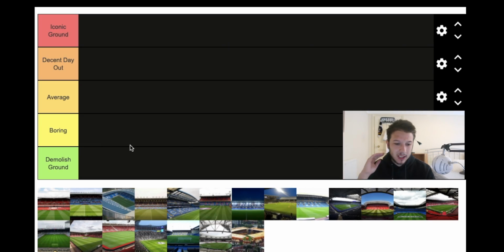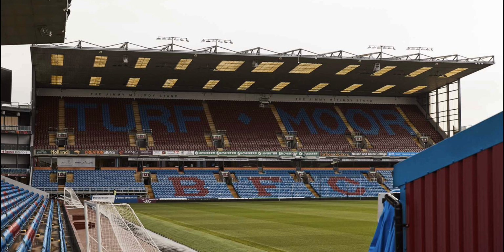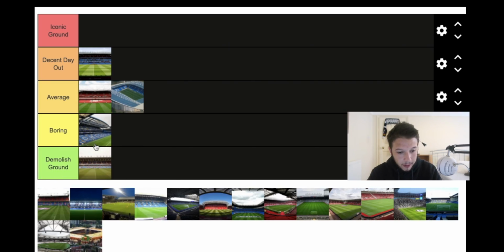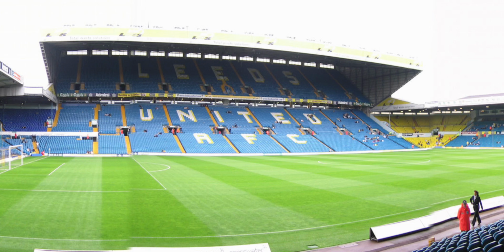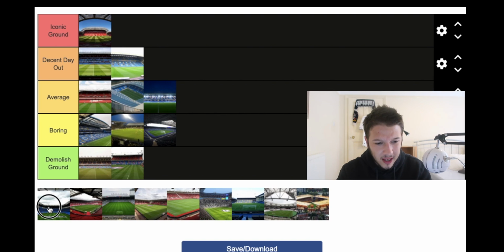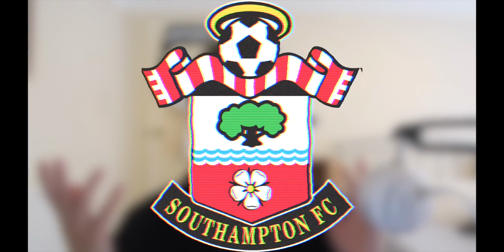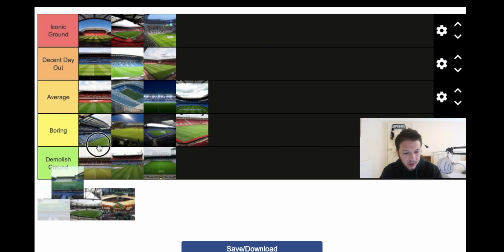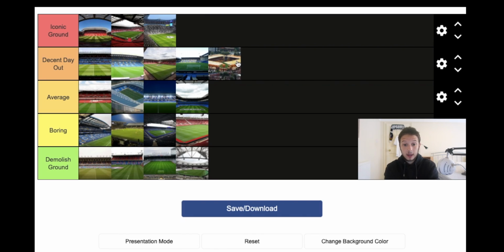Ranking PREMIER LEAGUE STADIUMS 2020-21 Season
In today's video we rank all PremierLeague football stadiums of 2020/21 season.

My channel is here to bring you a fan experience on match days as well as my (extremely emotional) insight of live reactions during games.

Instagram 📷: chippeck
Twitter       🐦: @SamChippeck

The yellow ribbon seen throughout my uploads is to mark awareness for suicide and mental health.